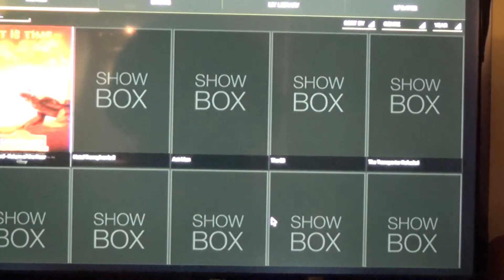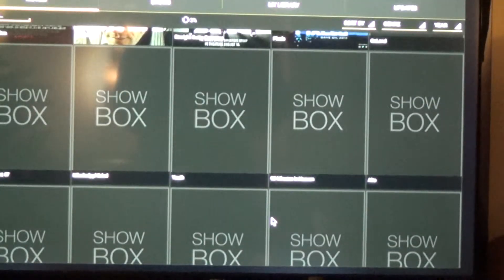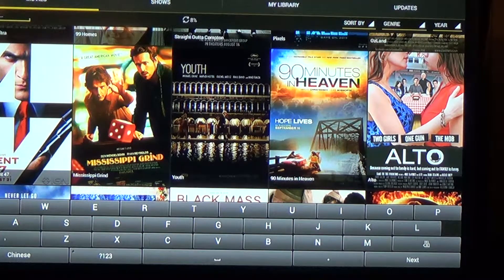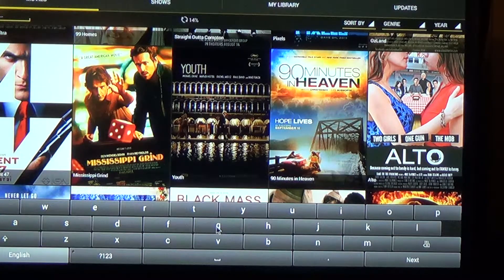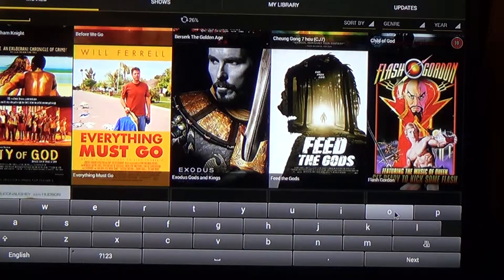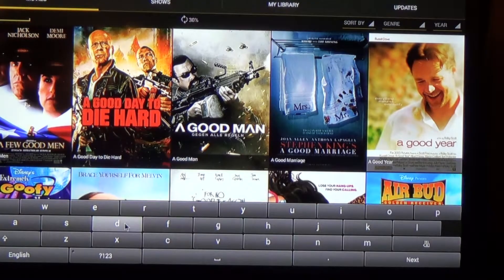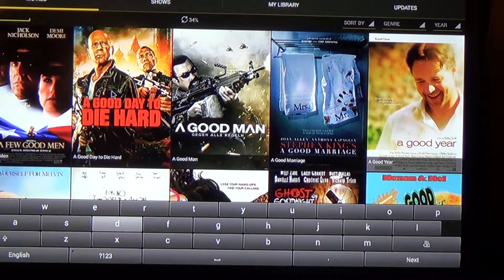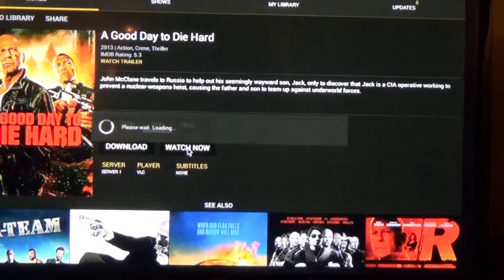How to Watch SHOWBOX on your Internet TV Box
Here's a short video on how to watch ShowBox on your android TV Box. Note you must use a Mouse or the Mouse Pad on the optional keyboard. Trying to use the remote is a waste of time it won't work.